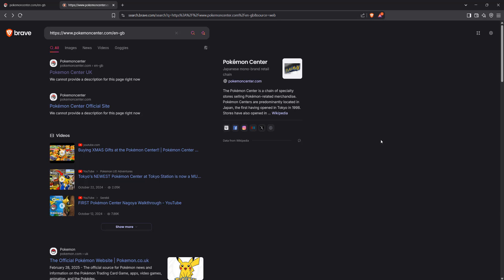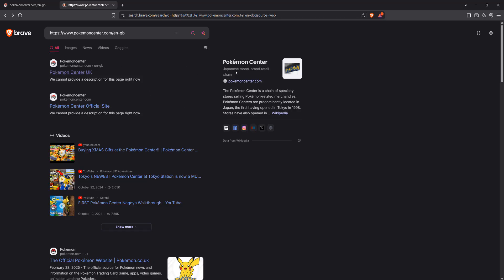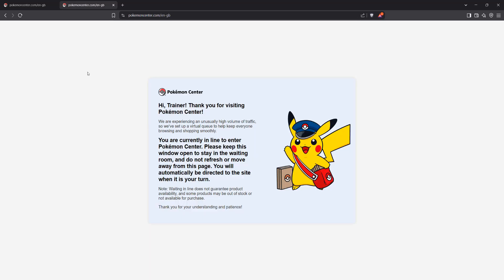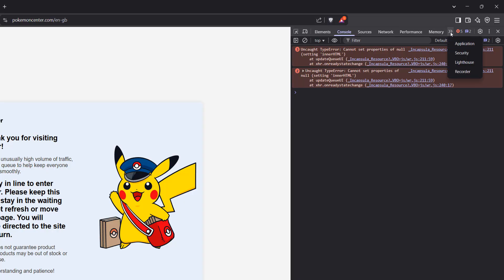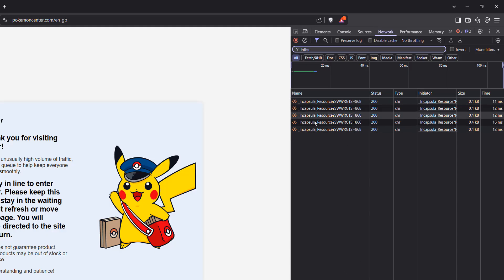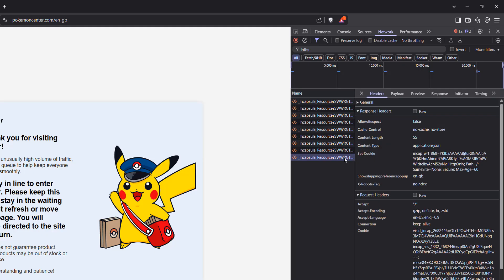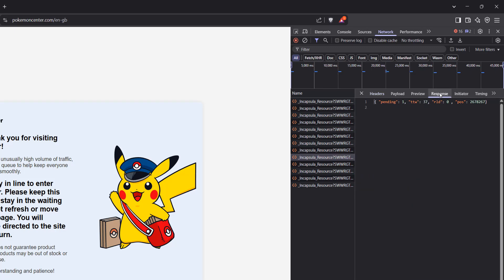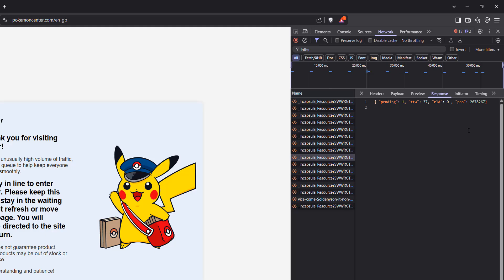How to See Your Position in the Pokemon Center Queue On Brave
Greetings, in this Pokemon Center tutorial we shall be looking at how to view your queue position when queuing up when the pokemon center gets busy. This is really quick and simple to do and won't risk you losing your spot in the queue. This tutorial is for the Brave web browser.

This trick to see where in line you are at when queuing for the pokemon center will work on different versions of the website like UK, USA or Canada.

The Pokemon Center won't know you are doing this technique to view your queue position and you will not be kicked out of the queue for doing this.

So to figure out where you’re at in line when in the queue for the pokemon center. Firstly press the F12 key on your keyboard to open up the developer tools. Then you need to navigate to the Network tab. After that you need to look at the network activity. Every few seconds you will see one with a name starting with "_Incapsula_Resource?". Click on one of them. The more recent, the more up to date your position in queue will be. Then navgate to the response tab and look at the value next to the word "pos". That number is your position in the pokemon center queue. This number can include both bots and humans.

That is all you have to do to view your position in the pokemon center queue. This is great at the queue webpage doesn't give you any progress on when you will be able to enter the pokemon center website. So hopefully this tutorial proves to be useful.

For more web browser tutorials like how to view queue position pokemon center or how to look at your android google chrome console, then be sure to subscribe for more tutorials.

How to See Your Position in the Pokemon Center Queue
How to View Your Position in the Pokemon Center Queue
Want to check your position in queue on the Pokemon Center
How to See Your Position in the Pokemon Center Queue On Brave Web Browser